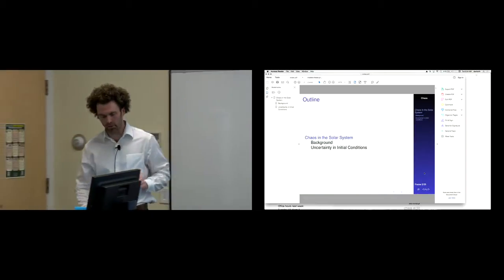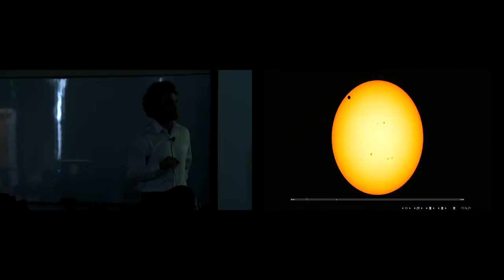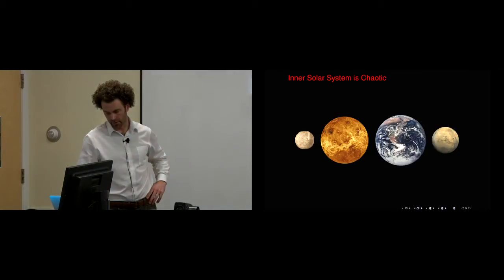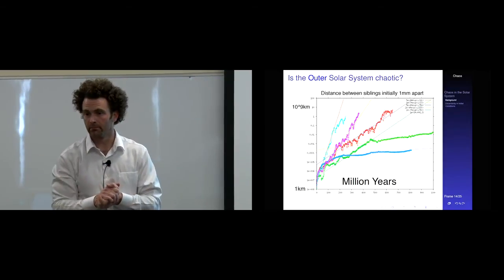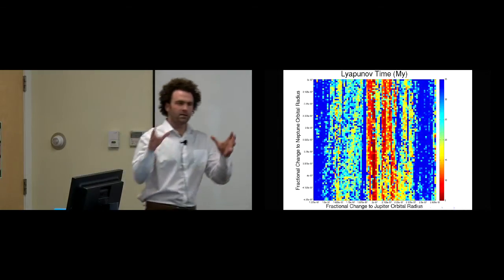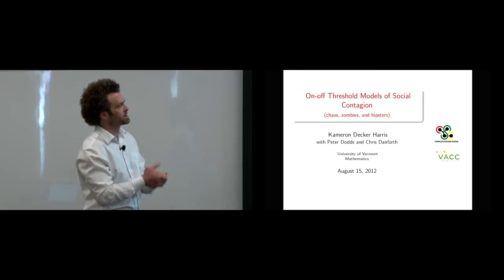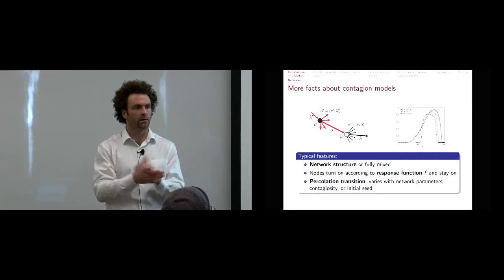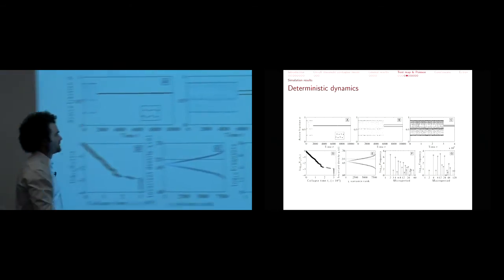Lecture 13: "Chaos in the Solar System" and "Contagion on Social Networks"